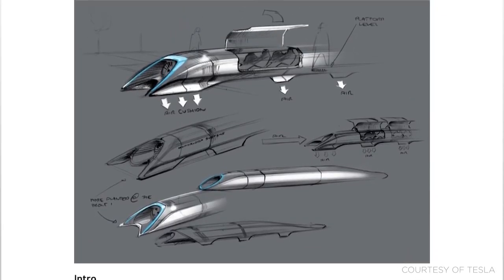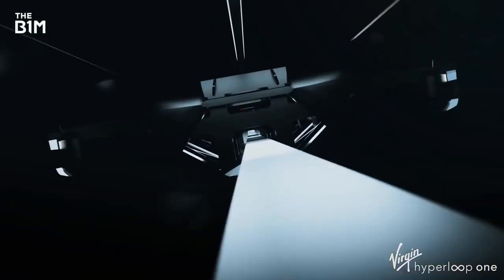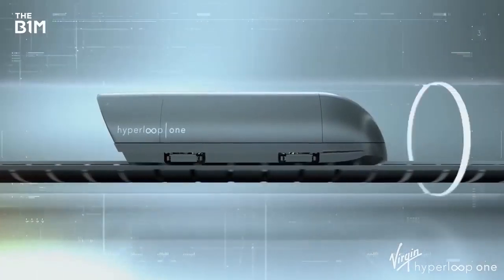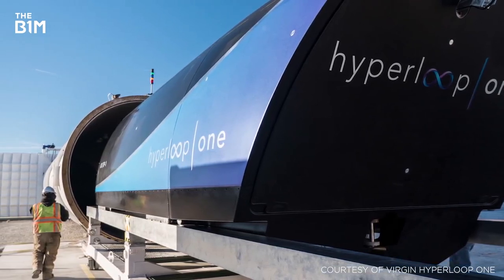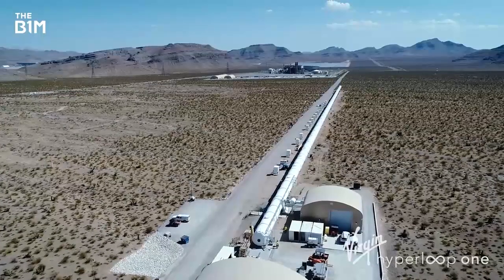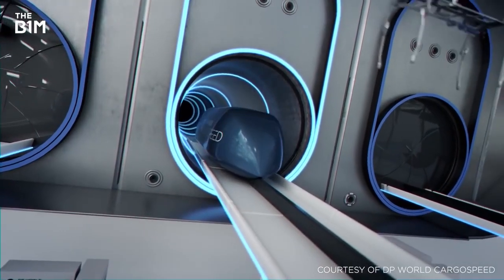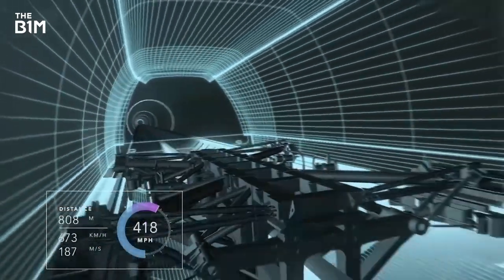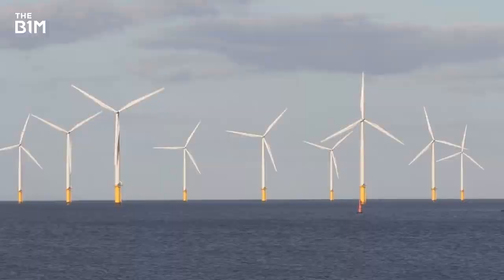רכבת מגלב בצינור לחץ אוויר נמוך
לתחבורה בין עירונית, בין הערים של פרויקט ונוס, נשתמש כנראה (נכון ל 2019) ברכבות מגלב בתוך צינורות בלחץ אוויר נמוך. בשיטה זו ניתן להגיע למהירות גבוהה בהרבה ממטוס תוך שימוש בכ-3% מתצרוכת האנרגיה בגלל שאין חיכוך עם הקרקע וכמעט אין התנגדות אוויר.

אילון מאסק, וירג'ן וקבוצות נוספות עובדות בקצב נמוך על פיתוחים כאלו. השקעה מסיבית בפיתוח כפי שמדינות יכולות לעשות (וע
לימדו עוד על פרויקט ונוס באתרנו:
goo.gl/1cymPc
תמכו בנו כדי שנוכל להמשיך ליצור תוכן ולהמשיך בפעילות: